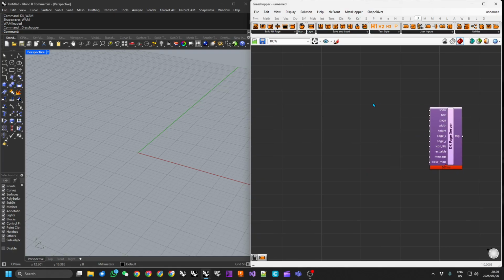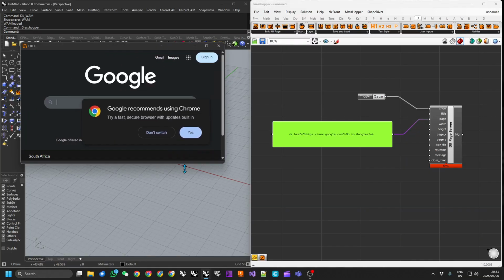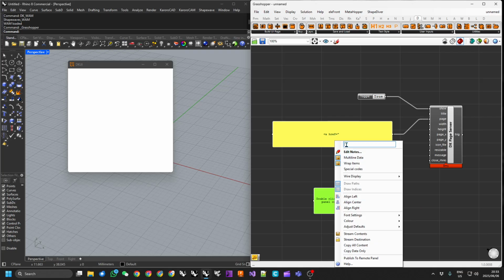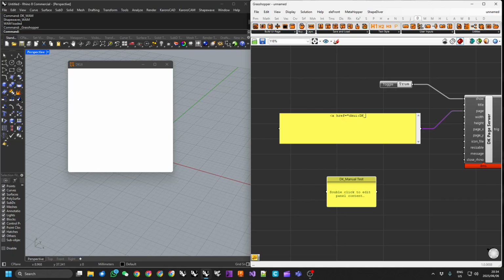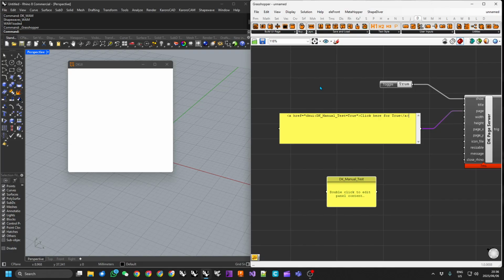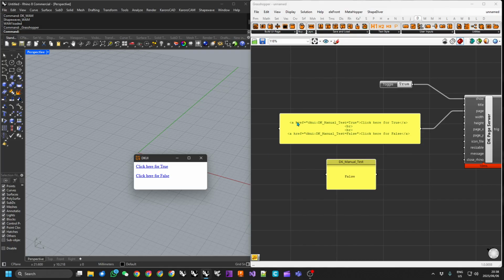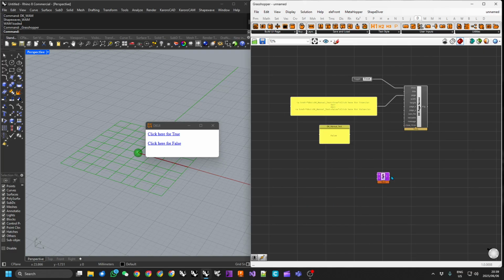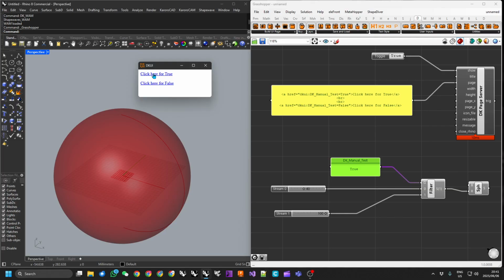DKUI - Writing a Custom Control in pure HTML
In this video DK writes goes over the basics of the DKUI to Grasshopper communication protocol and writes a custom control in pure HTML.

- DKUI
- Controls
- Merge
- Rhino
- Rhino 3D
- Grasshopper
- GUI
- User Interface
- Hello World
- HumanUI